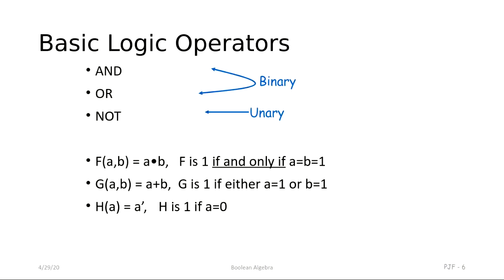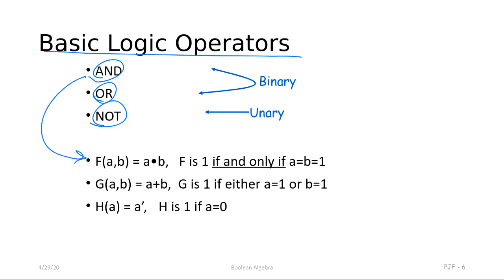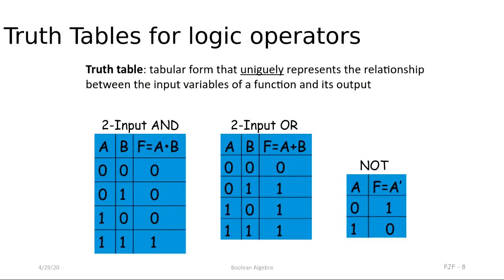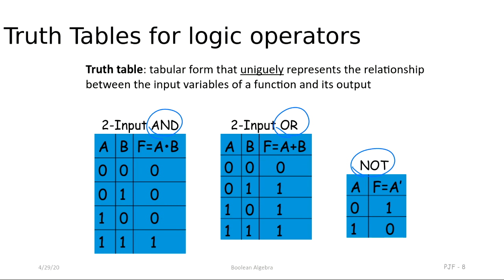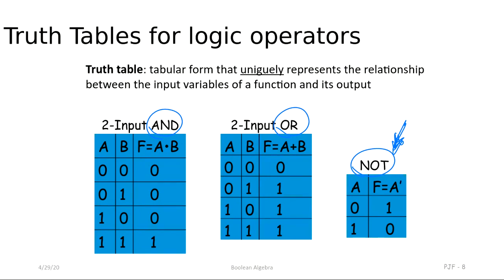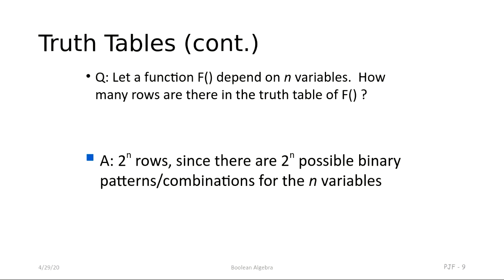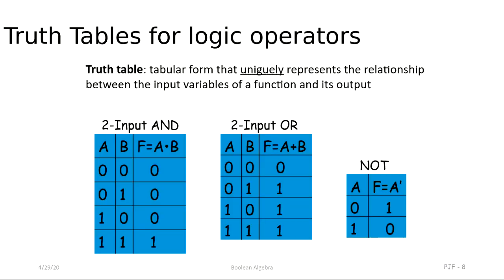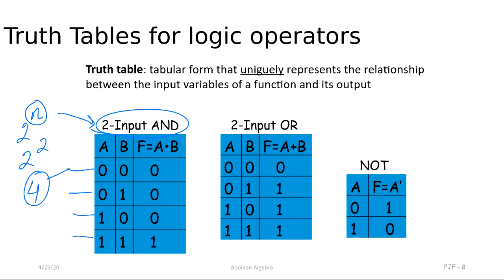Logic Gates Functions, Truth Tables Part 1